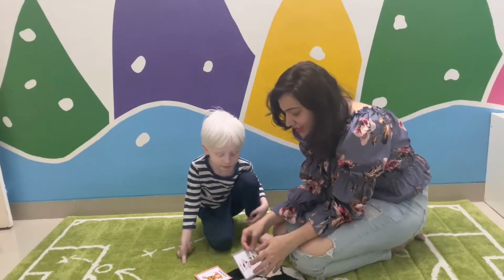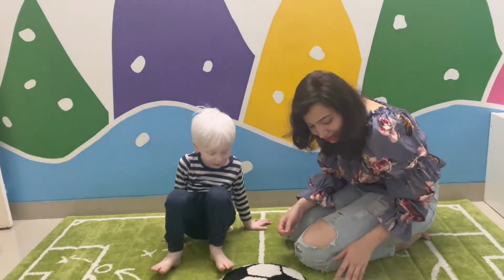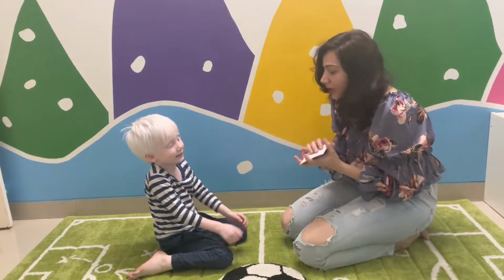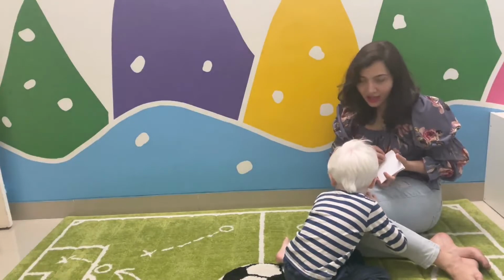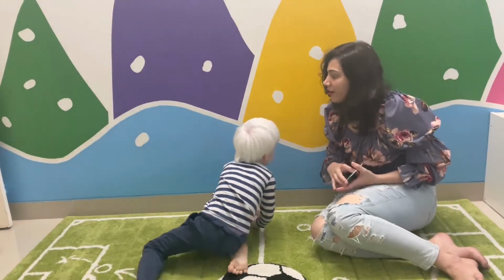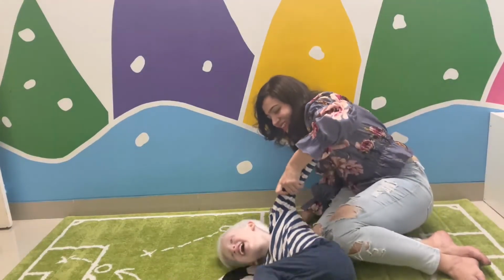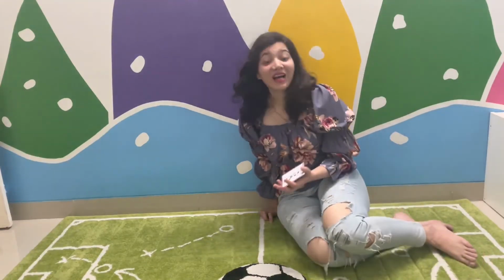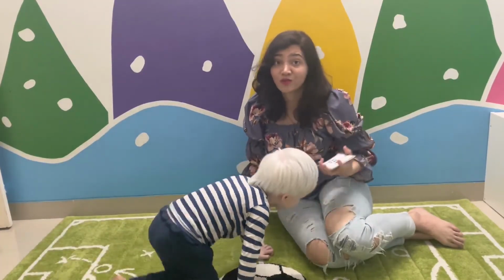Double Bubble - Animal Love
Today's activity is a gross motor development activity that will also help our kids stay fit and active while helping them learn something more about animals and embracing a part of them.